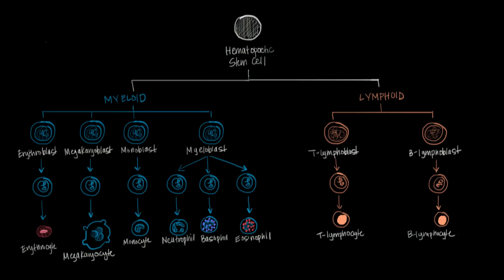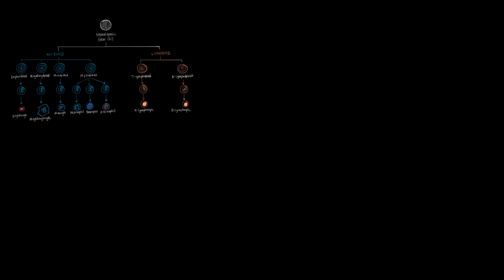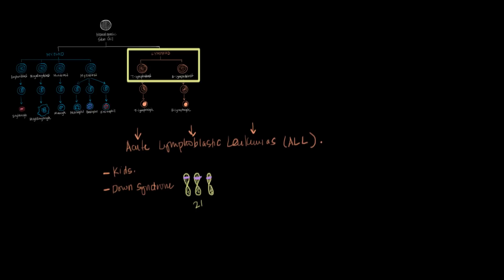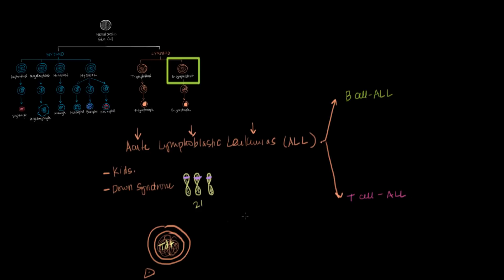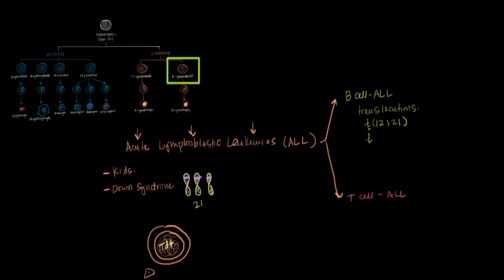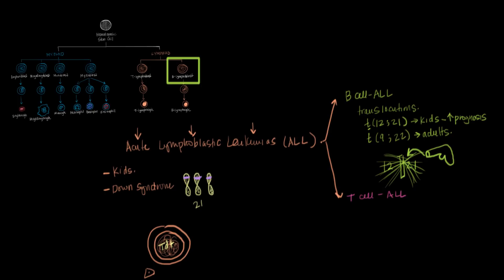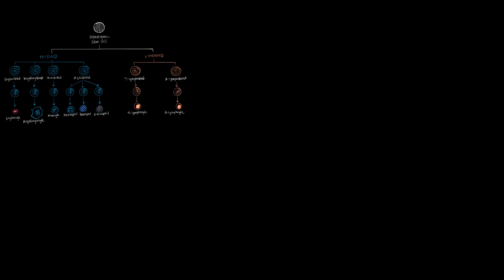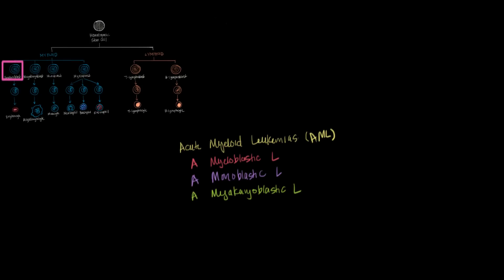Acute leukemia | Hematologic System Diseases | NCLEX-RN | Khan Academy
Acute leukemias affect specialized blood cells at the most immature stage in their growth. Acute lymphoblastic leukemias (ALL) are the most common cancer in children and is often associated with people who have down syndrome. Learn about B-cell ALL and T-cell ALL, as well as the different acute myeloid leukemias. Created by Nauroz Syed.